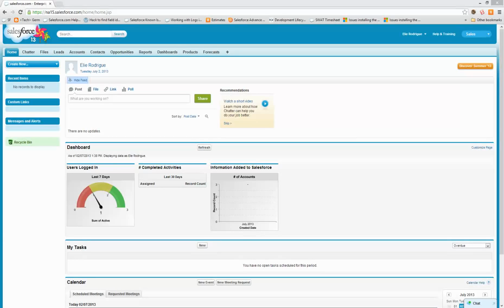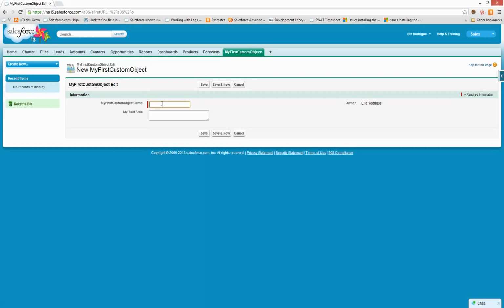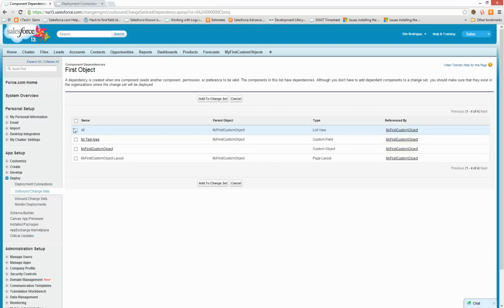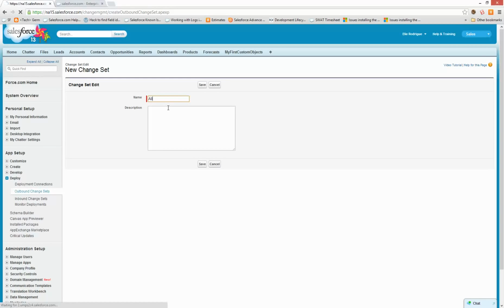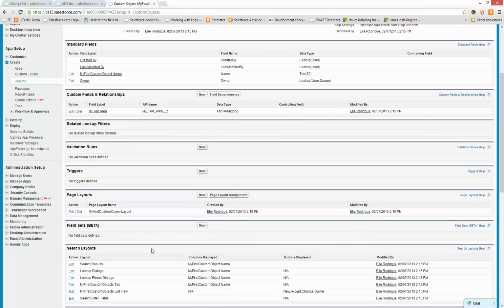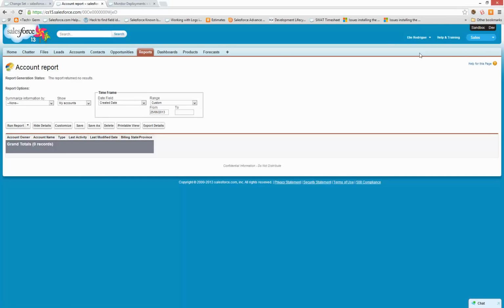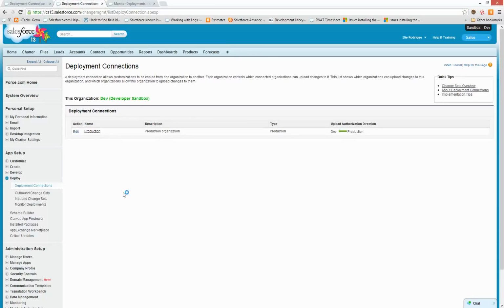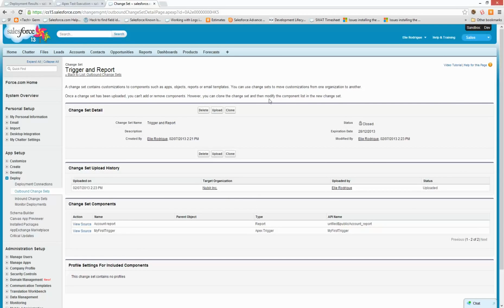how to create change sets using in salesforce